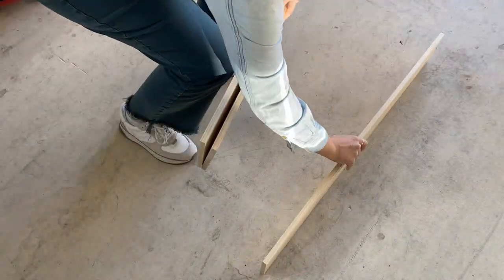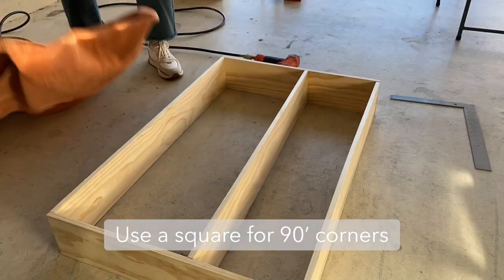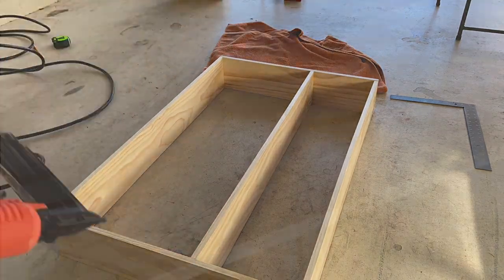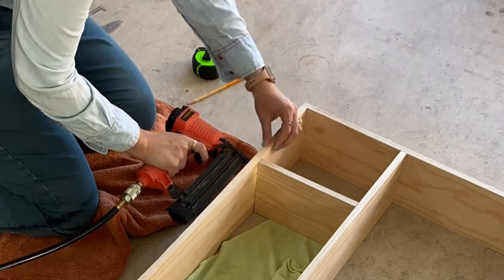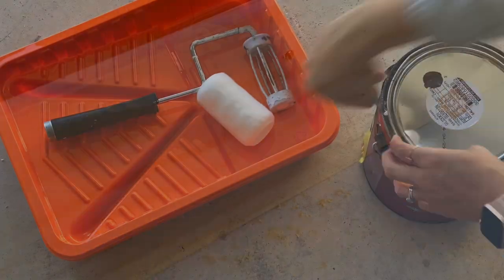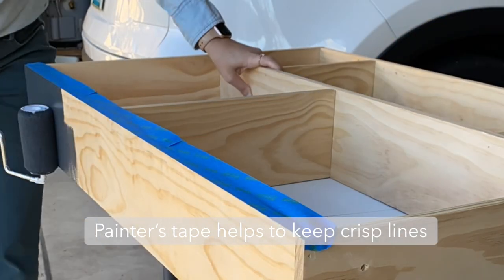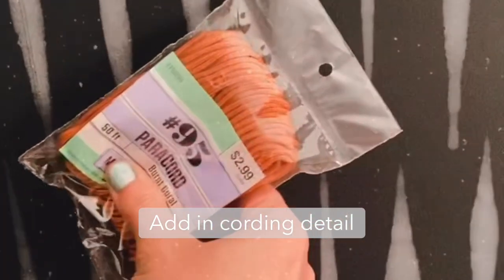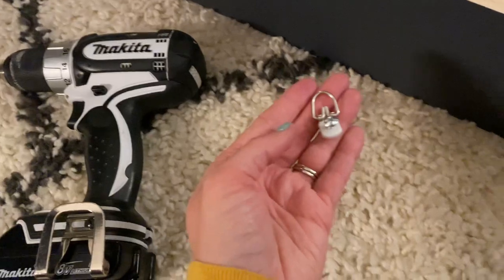Modern Narrow Display Shelf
Learn how to construct a Modern Narrow Display Shelf to store your beautiful home decor treasures! Add a contrasting color cording detail for a fun twist.

TIME MARKERS
00:08- Measure and cut wood
00:19 - Make sure each corner is a perfect 90' angle
00:24 - Add in center shelf
00:32 - Cut and add holes to three small vertical pieces
00:42 - Add holes to exterior frame piece
00:49 - Time for Paint
1:06 - String your cording detail
1:18 - Reveal + Enjoy

SUPPLIES
-(3) 36″ Wood (Horizontal Shelves)
-(2) 24″ Wood (Vertical Sides)
-(2) 8-1/2″ Wood (Small Vertical pieces)
-(1) 14″ Wood (Longer Vertical piece)
-Orange Para-cord, 2 pieces roughly 44″ length each
-Painter’s tape
-Paint brush
-Paint + Painter's Tape
-Miter Saw
-Nail Gun
-Electric Drill
-Clamps
-Carpenter’s Square
-Speed Square
-Heavy Duty D Ring Picture Hangers
-Pencil